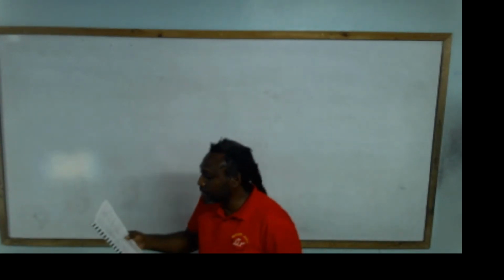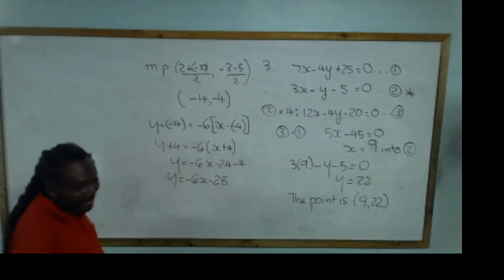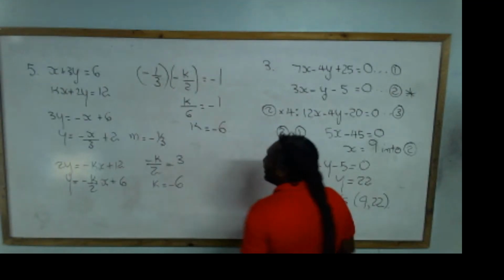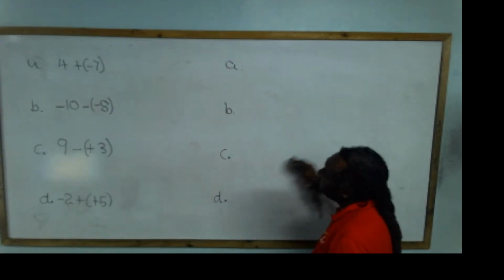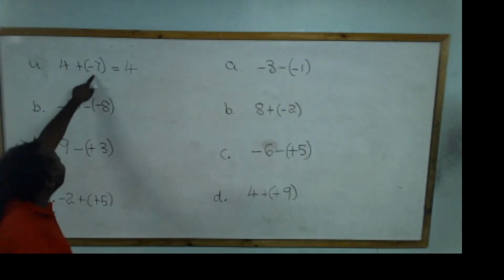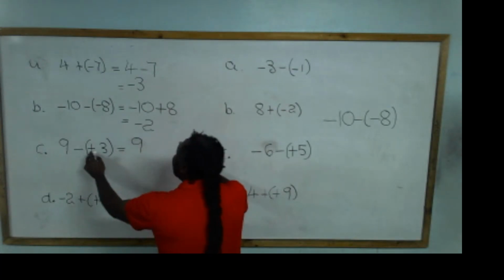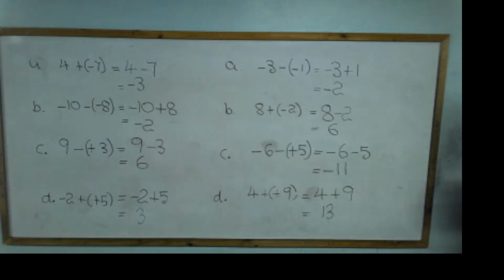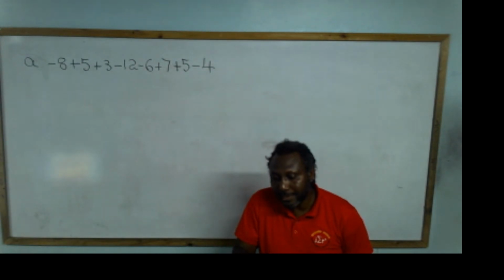Richard James Mathematics Resources